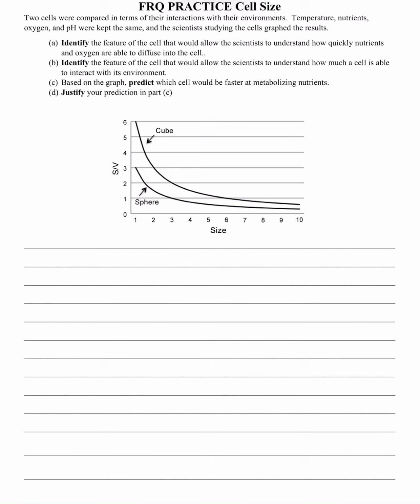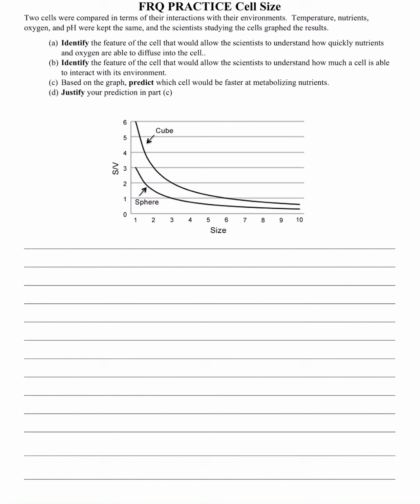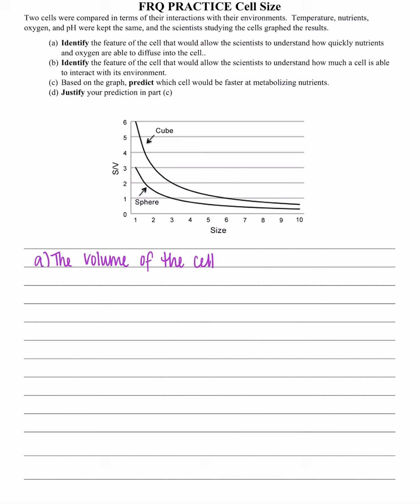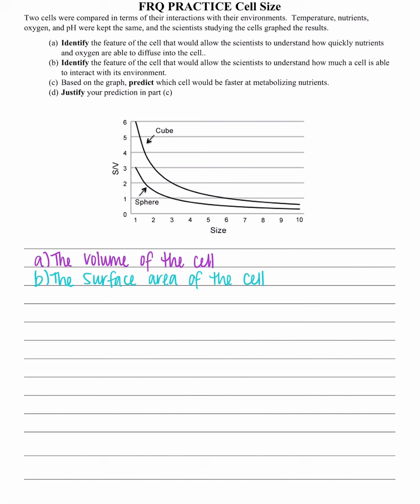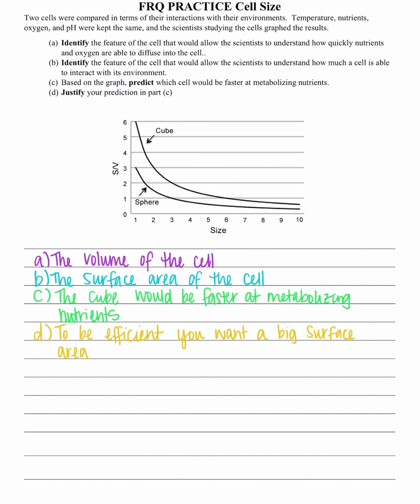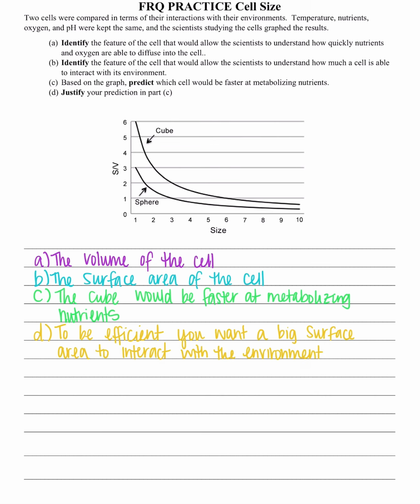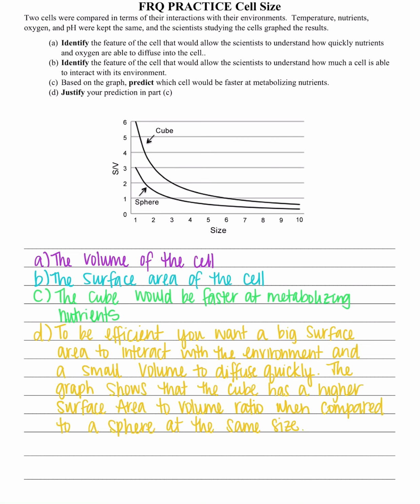FRQ Cell Size